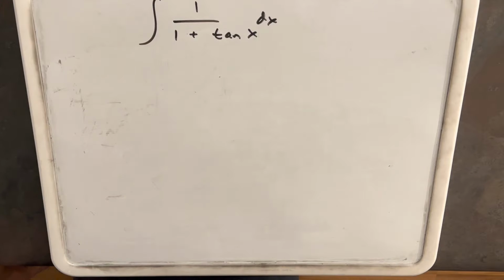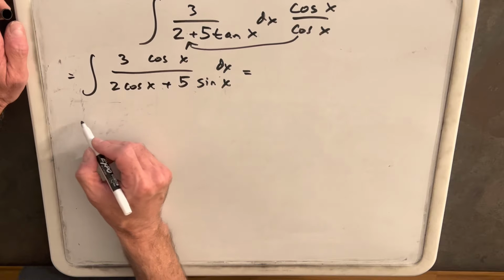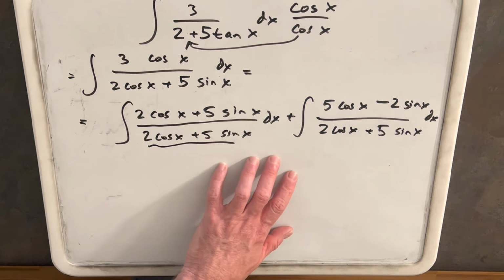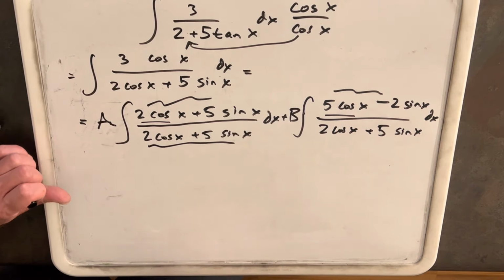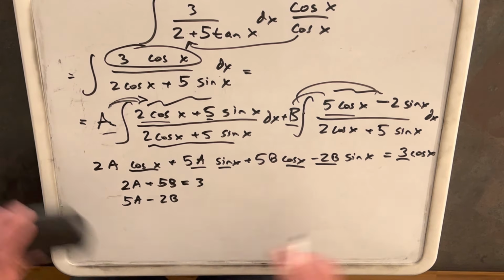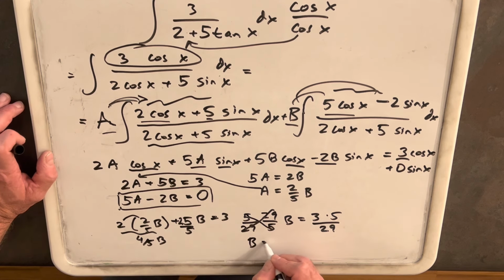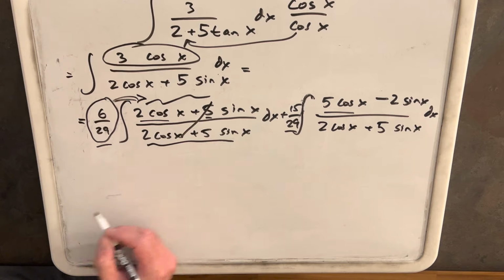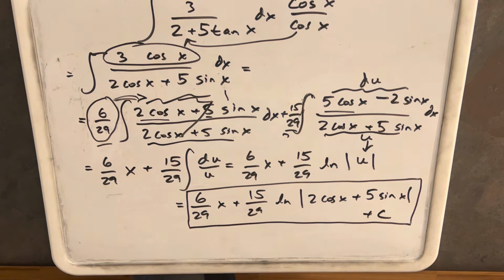Integral Trick (Part 3)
In part 3 I change the integral to show why the method in part 2 is so useful.

Integrals
Integration technique